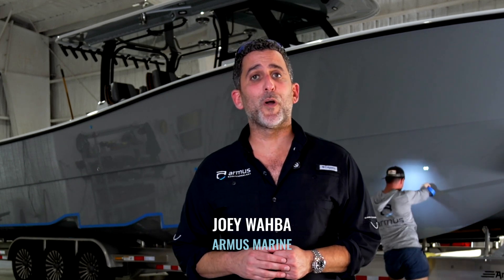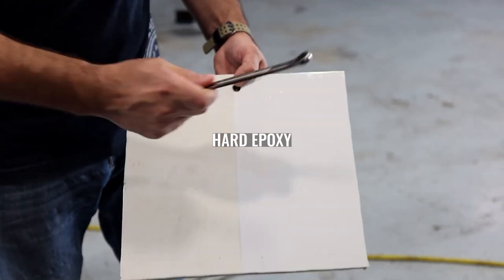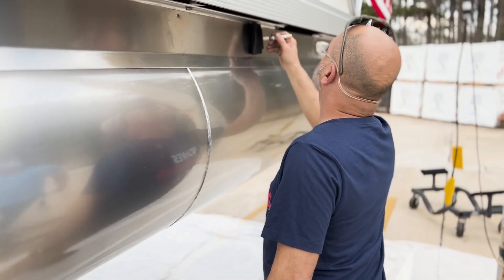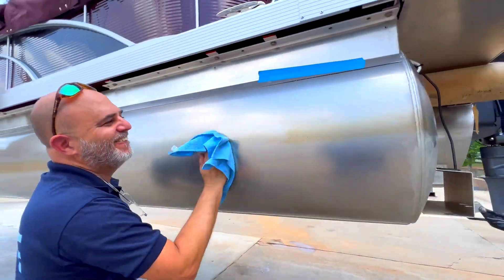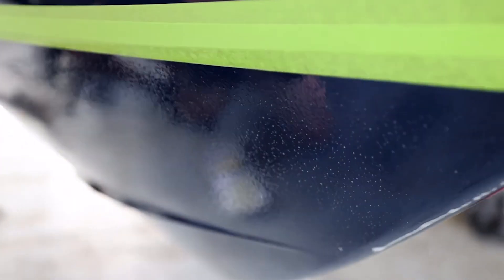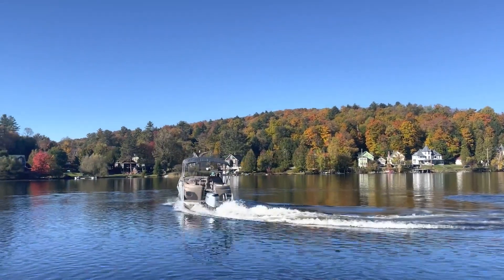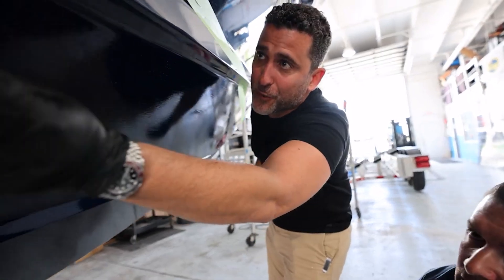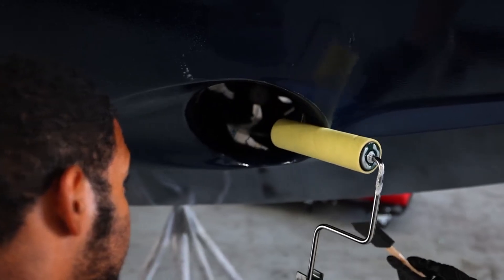Intro to Hull Pro: No More Bottom Paint! Give Your Hull Its Armor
Joey Wahba from Armus Marine celebrates our four-year anniversary by reflecting on the company's journey, including key milestones, discoveries, and future plans. He shares how we adapted Hull Pro, an innovative hull coating, originally designed for the commercial industry, to benefit everyday consumers. Tune in as he provides insights into our achievements and vision for advancing hull protection technology.

0:04 Background
0:13 Our Story
00:00:47  Testing Hull Pro
00:01:00  Pontoons
00:01:19  Delamination
00:01:50  Gelcoat
00:01:57  The Science
00:02:15  Lakeside
00:02:33  Ocean
00:02:59  Lift/trailer kept boats